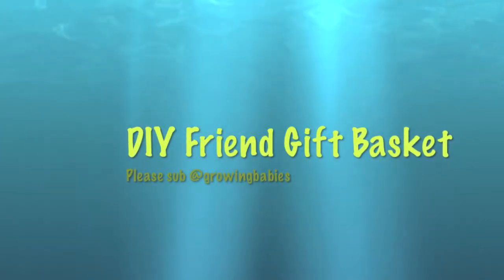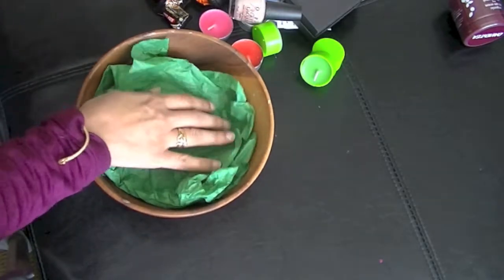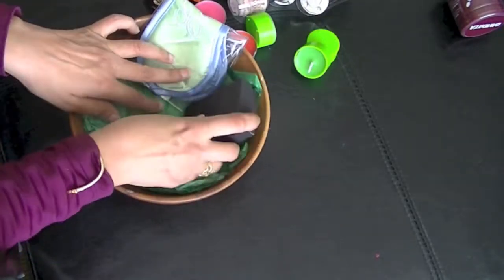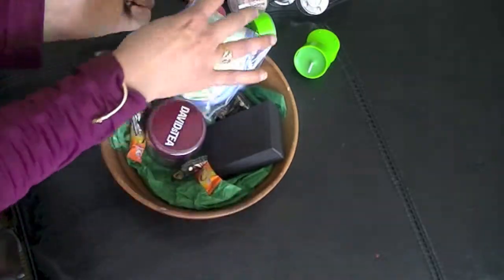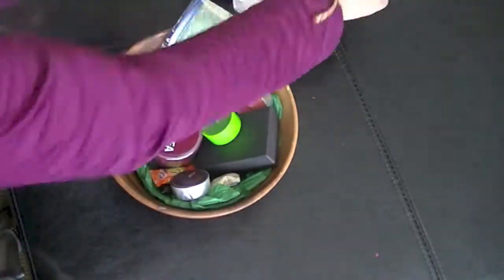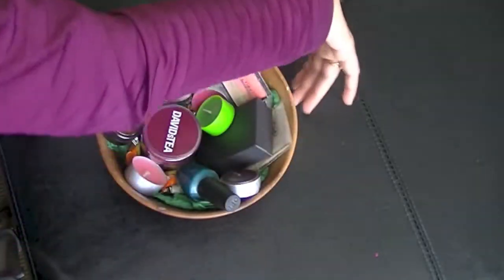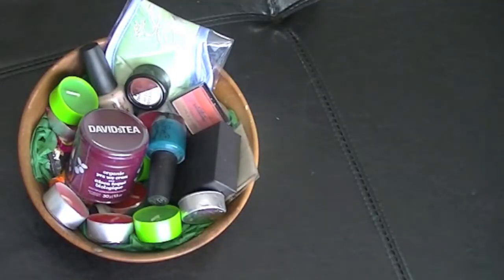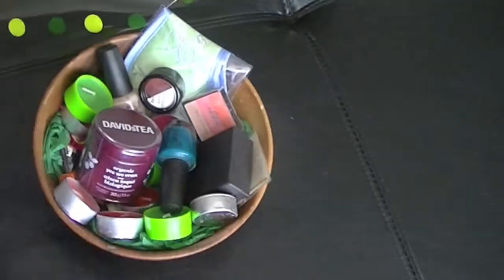DIY Gift basket for Friend | Easy Homemade Gift Basket for Co-worker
DIy Budget Gift basket for friend or co-worker. Easy to put together and can be customized easily.